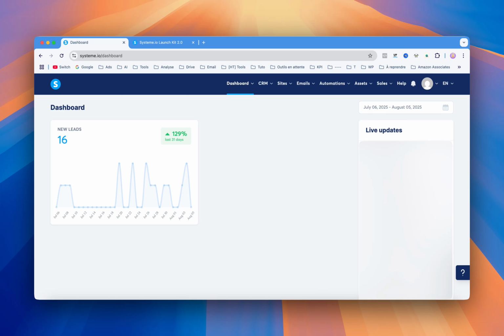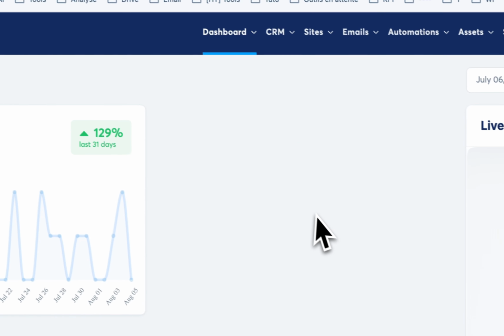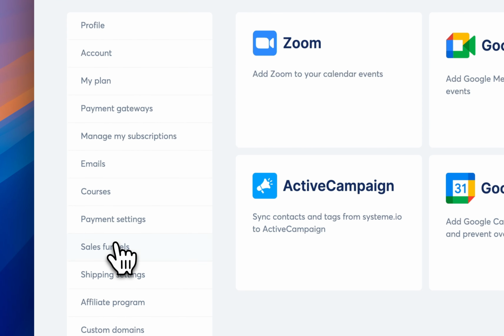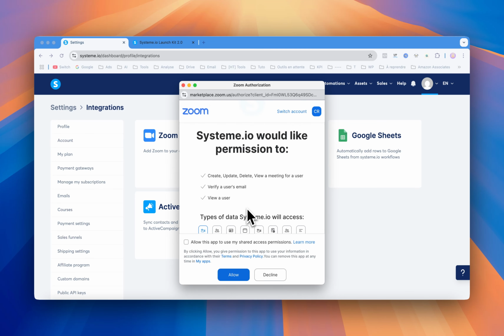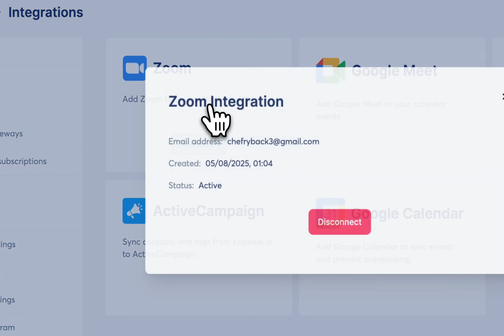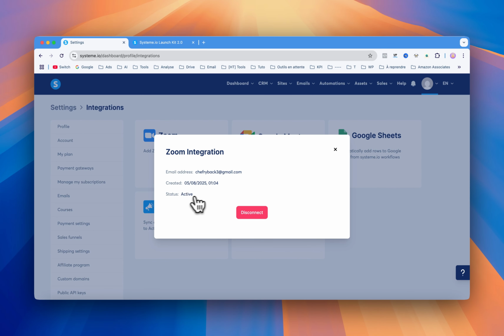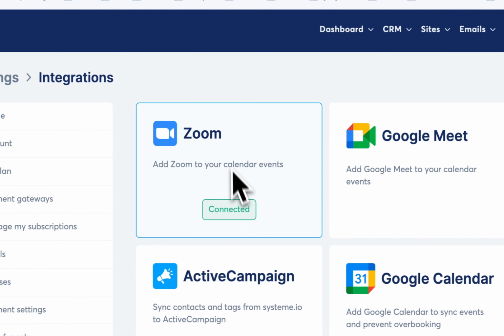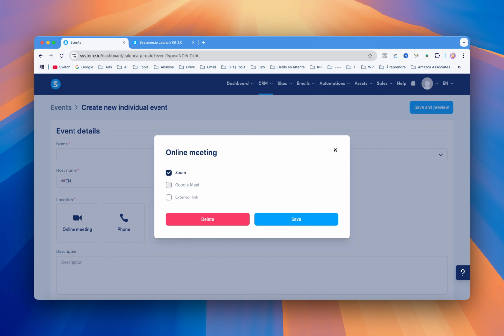How to Integrate Zoom with Systeme io | Step-by-Step Tutorial for Automated Online Meetings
▬▬▬▬▬▬▬▬▬▬▬ 🚀 DESCRIPTION 🚀 ▬▬▬▬▬▬▬▬▬▬▬

Learn how to integrate Zoom with Systeme io and automate your online meetings with ease.

In this step-by-step tutorial, you’ll see exactly how to connect Zoom to your Systeme io account, set up events in the booking calendar, and automatically send meeting links to your participants.

Whether you’re hosting webinars, coaching calls, or client meetings, the Zoom + Systeme io integration will save you time and streamline your scheduling.